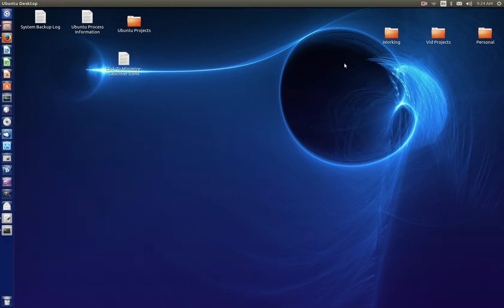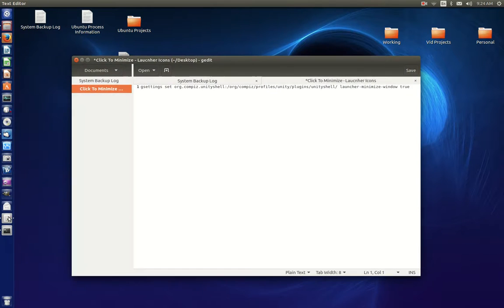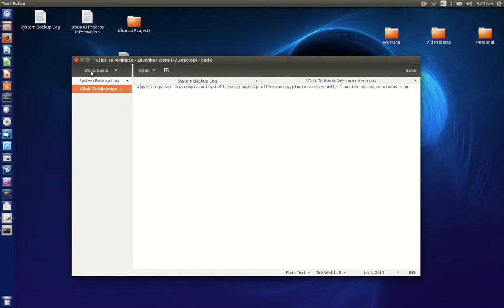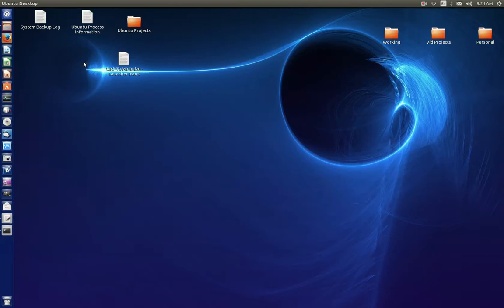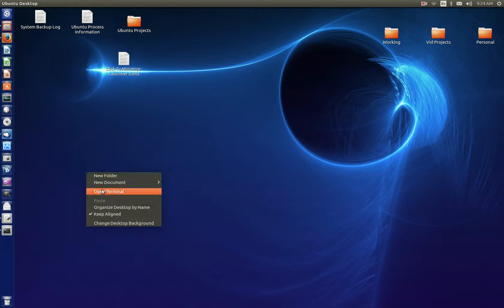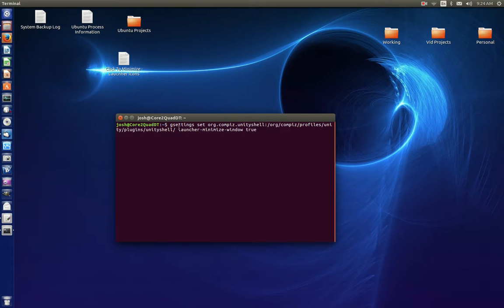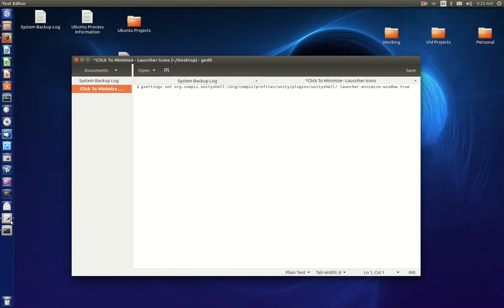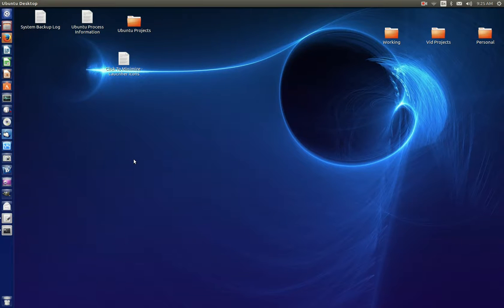Setup Click To Minimize Windows From The Launcher Ubuntu 16.04 (In Only 1 Command!)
This is a quick video to show how you can add click to minimize functionality for your Ubuntu 16.04 Desktop Launcher.  Stupid little feature that makes minimizing a touch lazier ;)
Terminal Command Needed:
gsettings set org.compiz.unityshell:/org/compiz/profiles/unity/plugins/unityshell/ launcher-minimize-window true
Copy and paste the above command into your terminal, hit enter! Enjoy click to minimize from the launcher :)